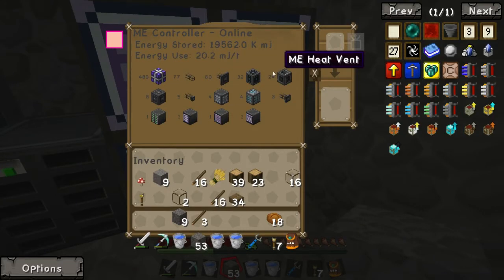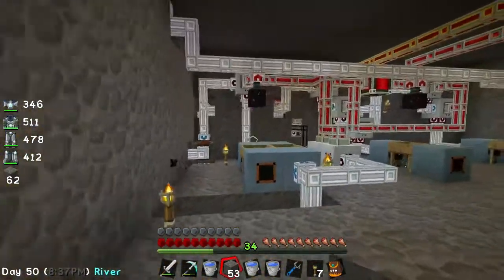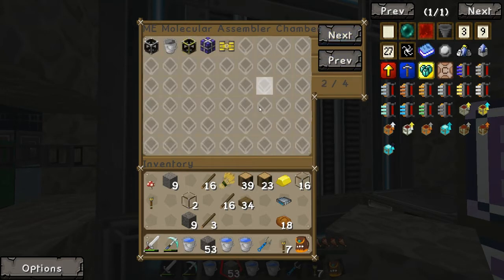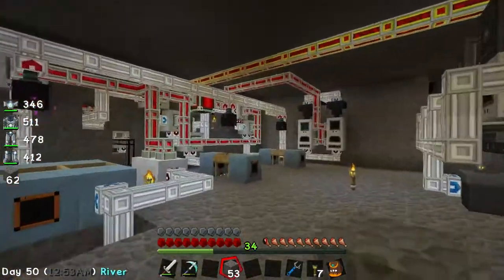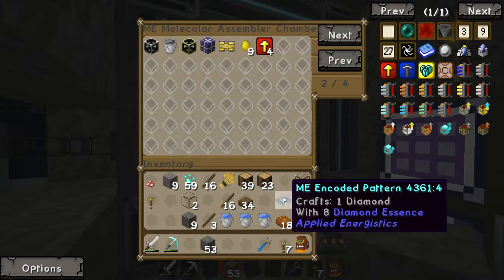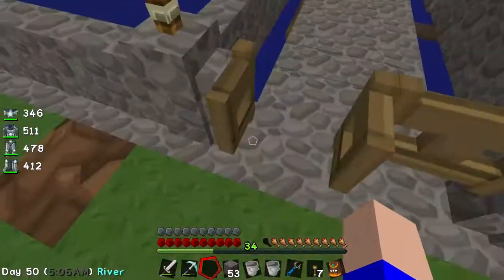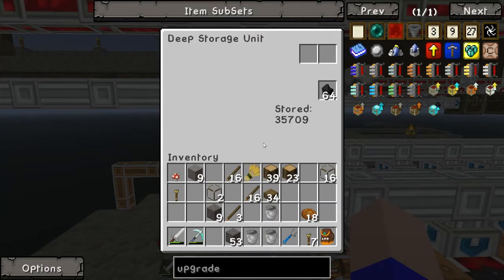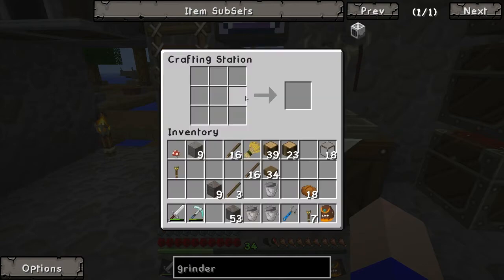Minecraft - Sky Factory - Part 77 - Odd bits